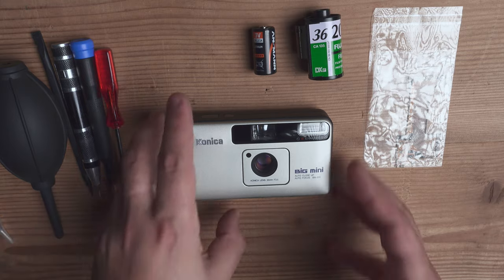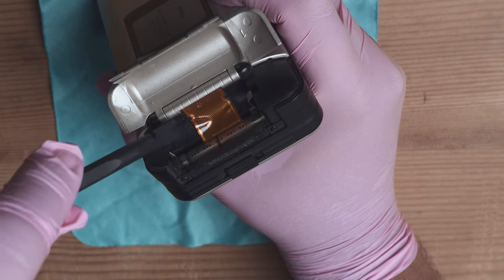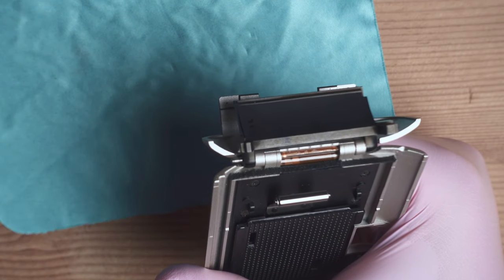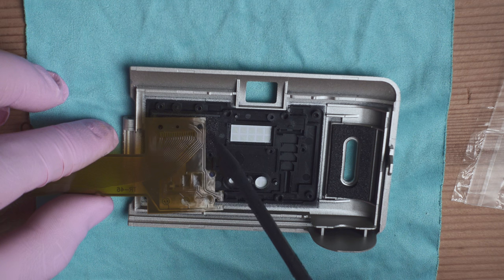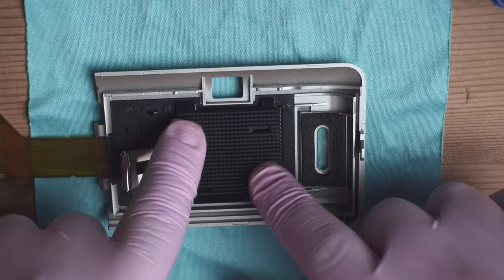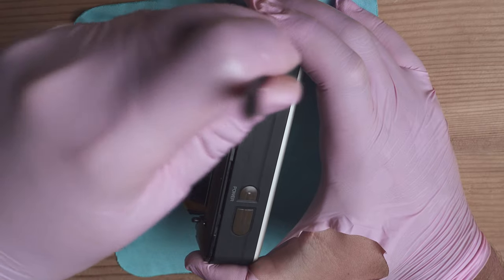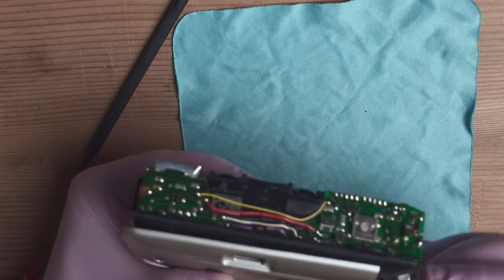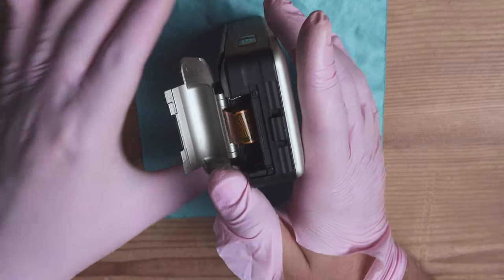Konica BIG MINI BM-201 LCD Flex Cable Repair Tutorial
Step by step tutorial on how to replace a broken flex cable that operates the back buttons and the LCD screen of the legendary point and
shoot film camera - Konica Big Mini 201.

You can purchase the cable here:

Table of Contents:
0:00 - Intro..
0:12 - Necessary tools and preparations..
1:35 - Repair begins..
2:57 - Removing the film door..
3:48 - Disassembling of the film door..
6:47 - Exchanging the broken flex cable..
7:37 - Putting the film door back together..
10:48 - Disassembling of the main camera body..
14:07 - Mounting the film door back to the camera body..
14:43 - Connecting the new flex cable to the camera body..
15:55 - Putting the camera body back together..
17:09 - Testing the camera..
19:18 - Outro.